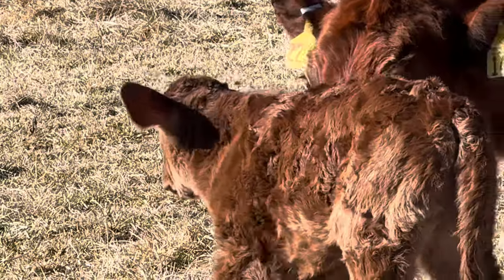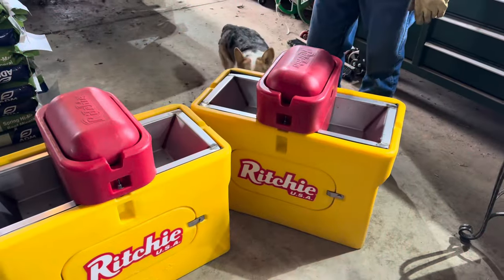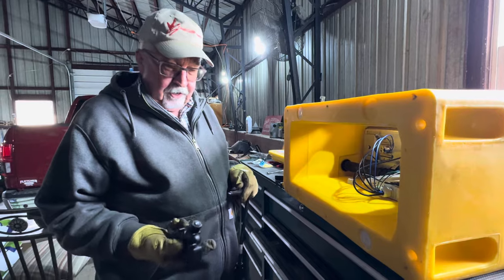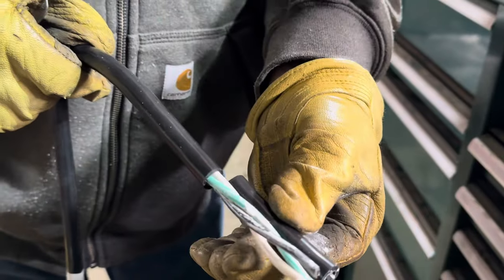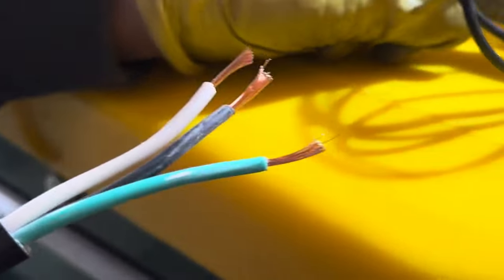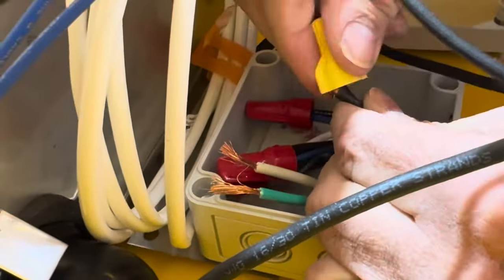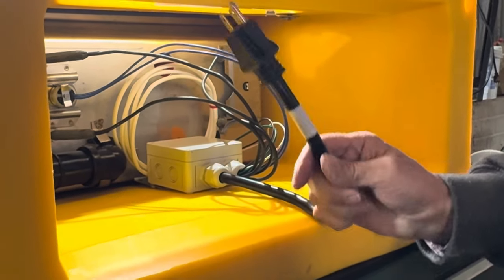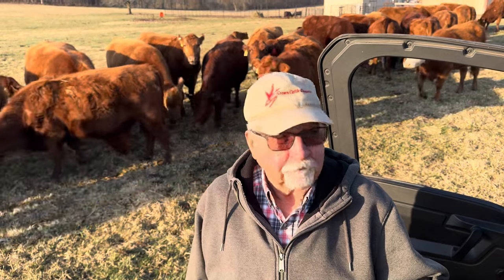Baby calves taking over the farm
I love this time of year! Nothin' cuter than a baby calf!

I have totes and mugs and aprons, an many other things.

YouTube video: 2:00 PM Wednesday
YouTube short: 5:00 PM Saturday